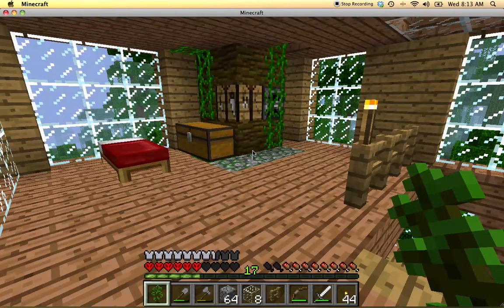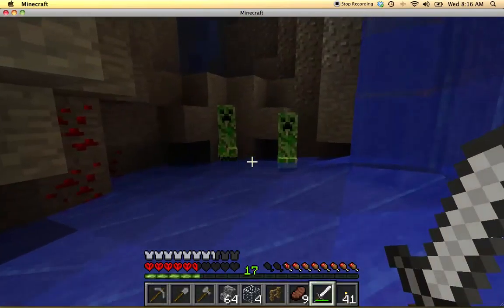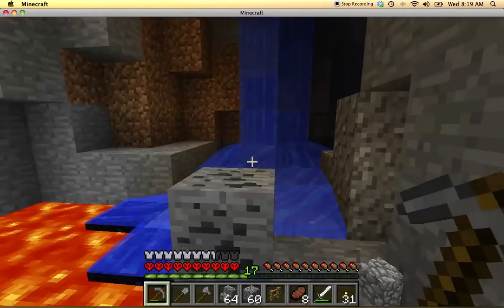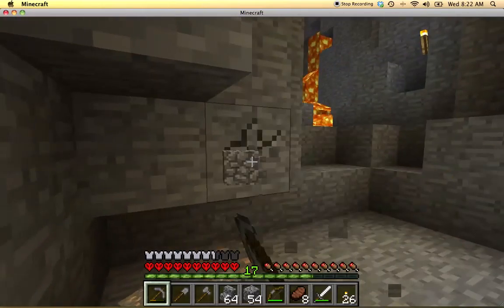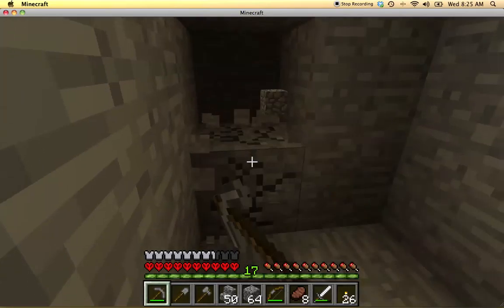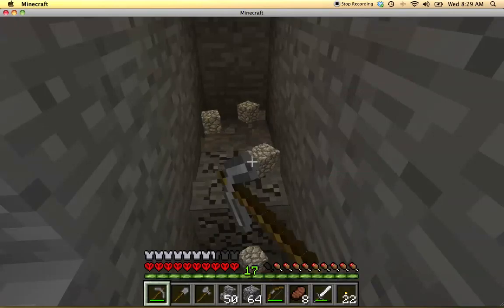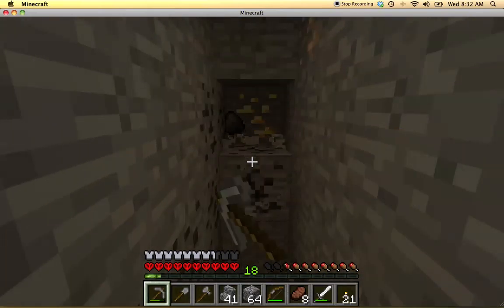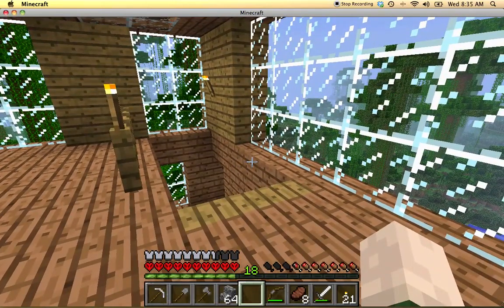Jungle Part 4 - You like stairs, right?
I display the world seed in this video, if you are interested. Otherwise, it's pretty skippable to be honest. I'll let you know when there is more going on.